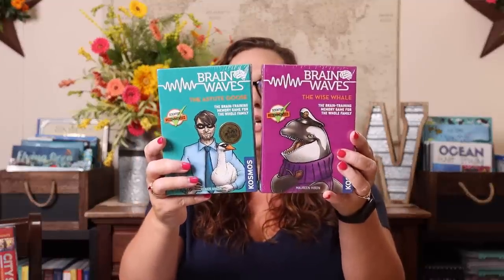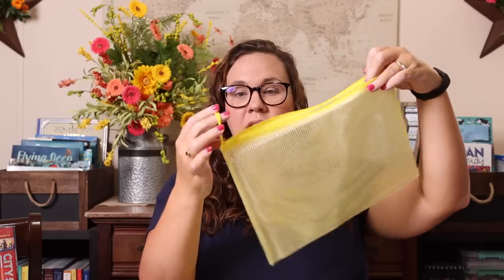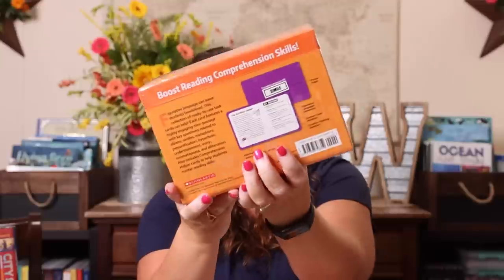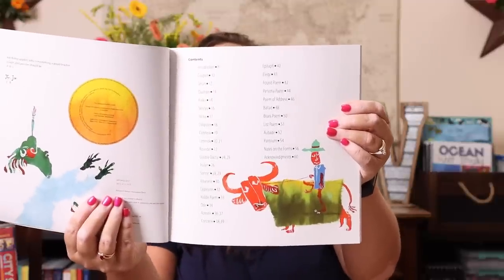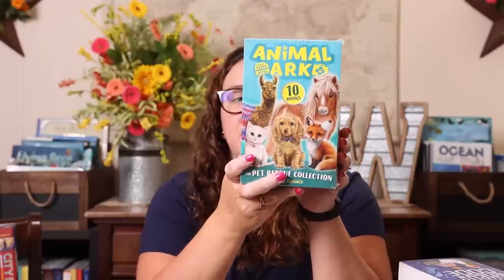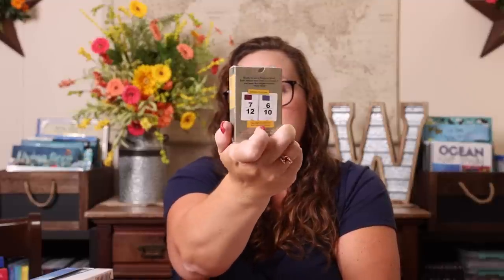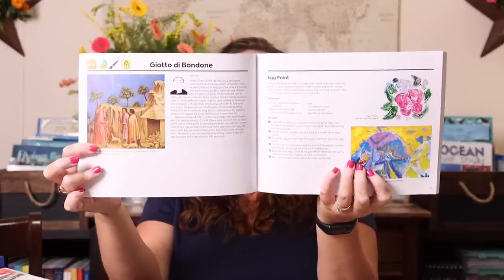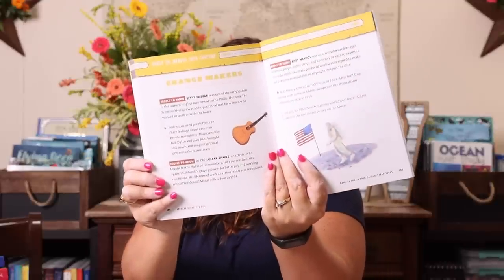Homeschool Haul: Amazon | Back to School 2022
It is back to school time and I am sharing all of the fun goodies that I'm planning to add to our homeschool for the upcoming 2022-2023 homeschool year. Today's homeschool haul is full of fun games from Amazon!